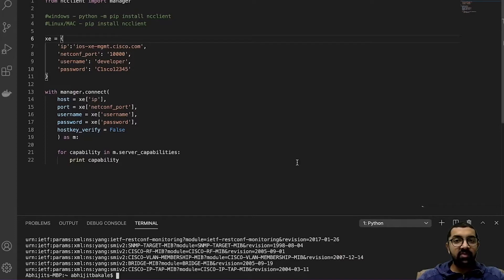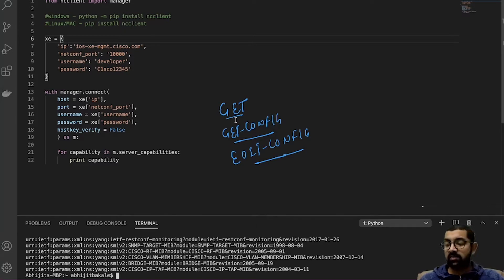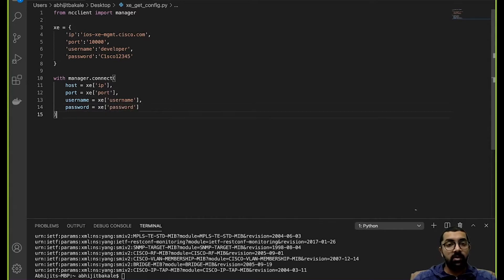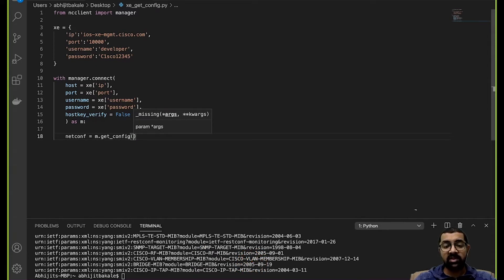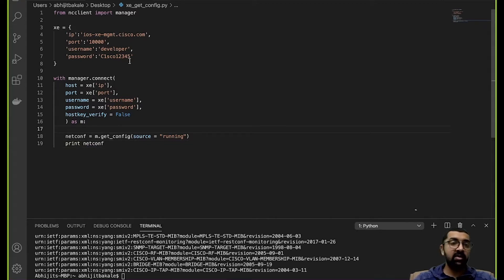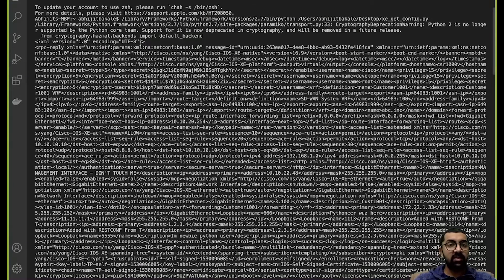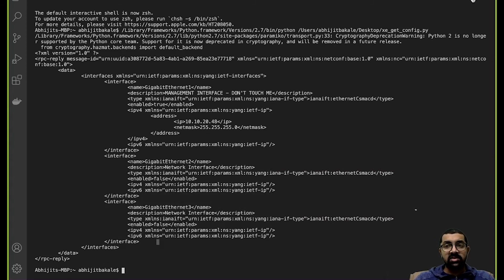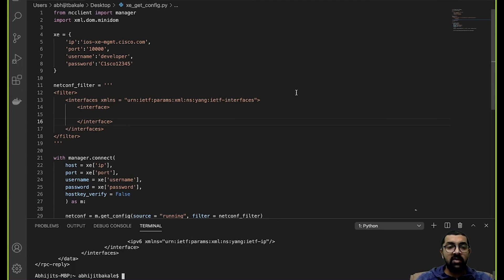Using NETCONF and YANG to filter IOS XE Configuration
In this class of NetworkAutomation by PyNetLabs, you will learn how to use the Get-config operation to fetch out the running Configuration by using Python Script.

👉 00:15 – A quick Recap to the previous video where you learned how to access the NETCONF server using Python Script.

Let's get started with our today's topic and perform the Get-config operation out of three operation models.

Watch the whole video with undivided attention, and if you have any doubts about any procedure, we are here to help you out. Just reach us with your doubt in the comment section below, and we will be back with an answer.

🤙 Call - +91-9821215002/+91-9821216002 Or, ping us on Telegram/Signal/Viber at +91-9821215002

 🆘 Helpline Connect:-